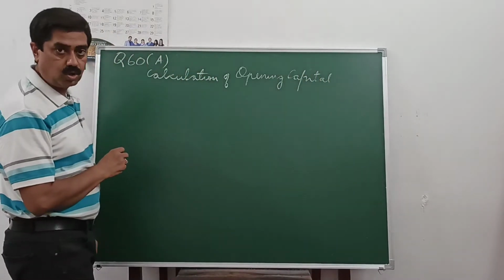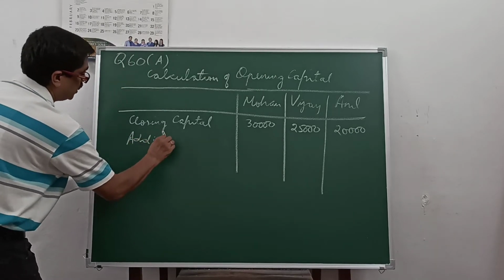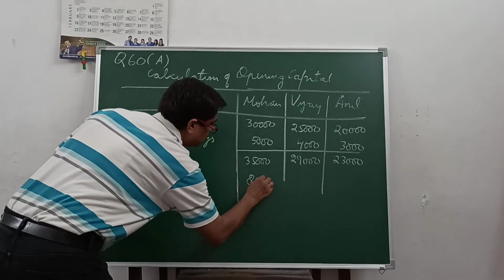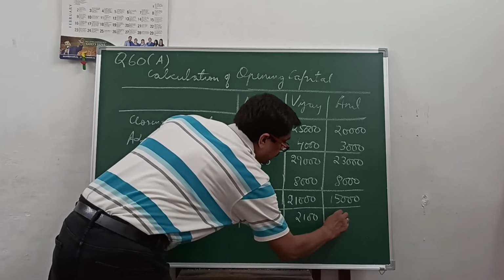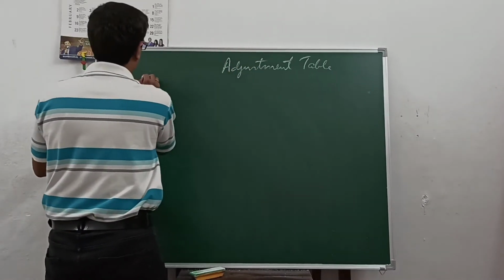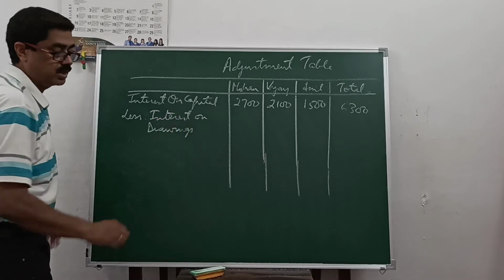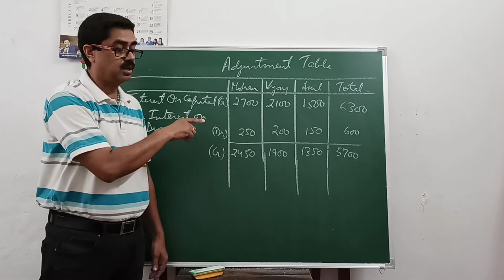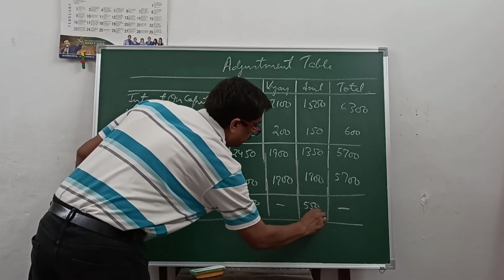CLASS XII ACCOUNTS: ADJUSTMENT IN CLOSED ACCOUNTS PART 3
How to find opening capital